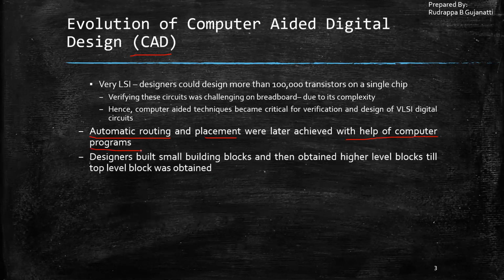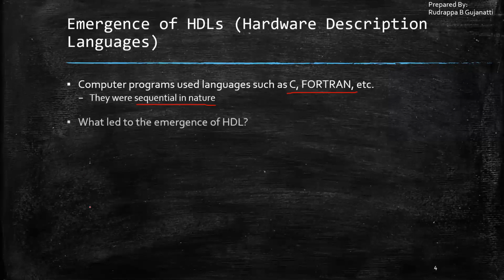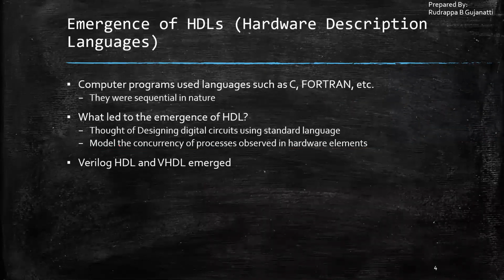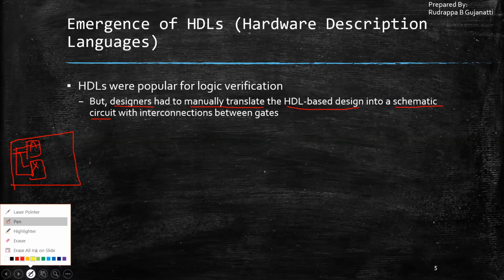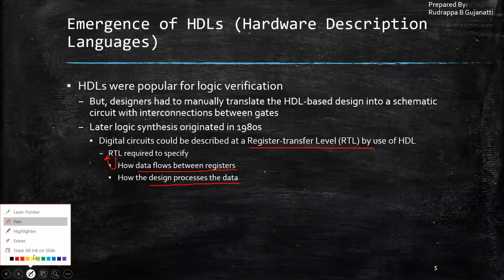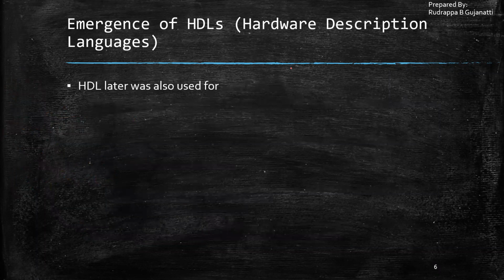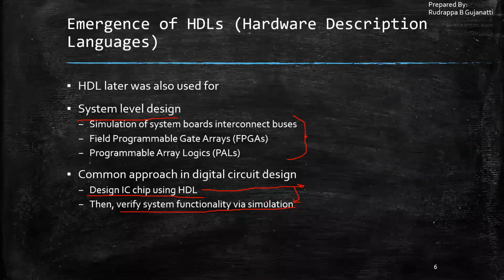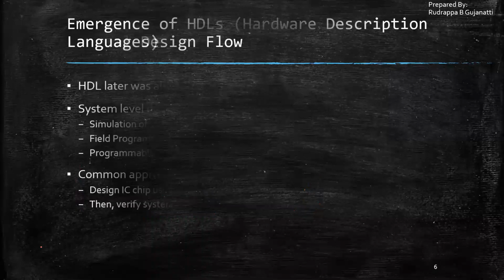10.2. Verilog HDL - Evolution of CAD, Emergence of HDLs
Evolution of CAD
Emergence of HDLs